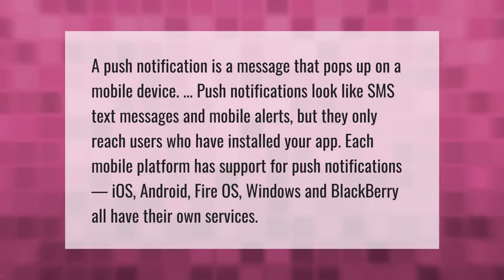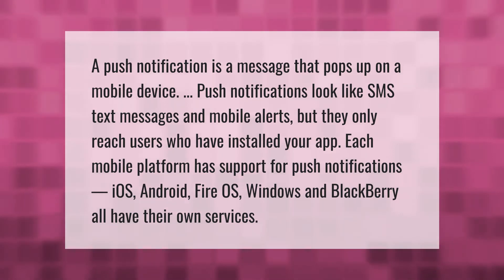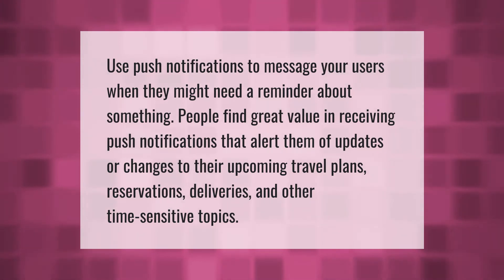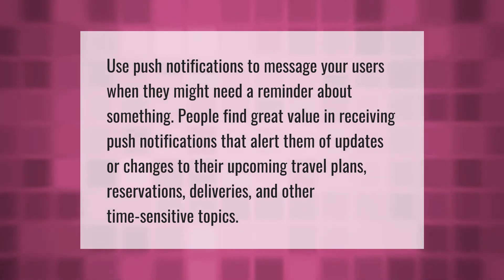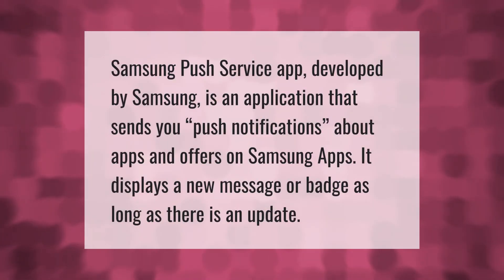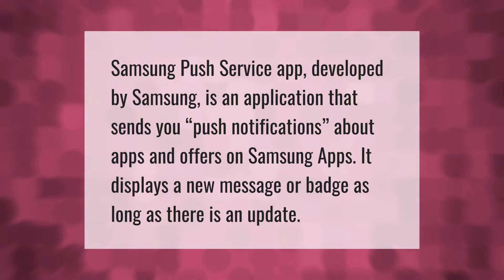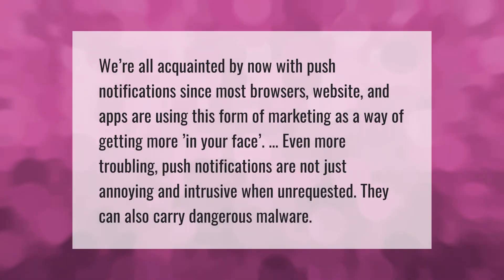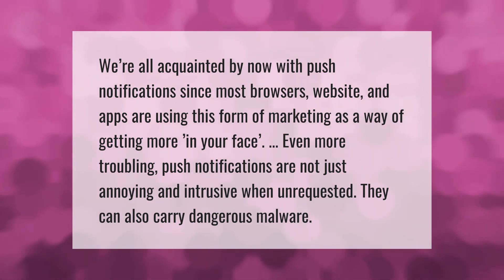What does push messages mean on Samsung?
00:00 - What does push messages mean on Samsung?
00:44 - When should you use push notifications?
01:14 - What is the difference between push notifications and SMS?
01:46 - What is Samsung push service on Android?
02:13 - Are push notifications safe?

Laura S. Harris (2021, March 29.) What does push messages mean on Samsung?
    AskAbout.video/articles/What-does-push-messages-mean-on-Samsung-203311